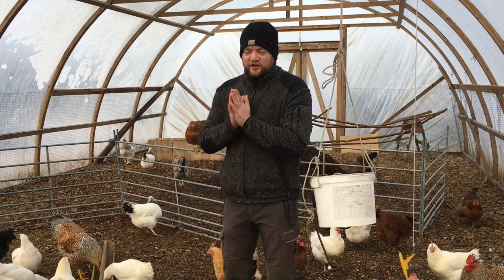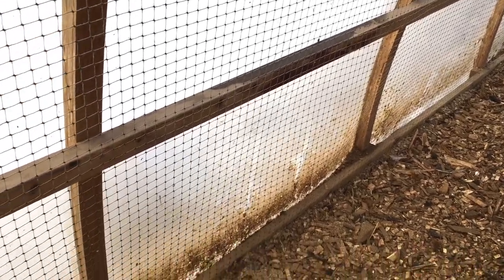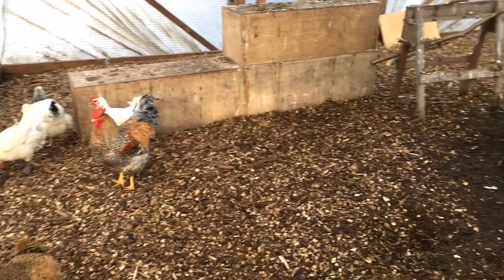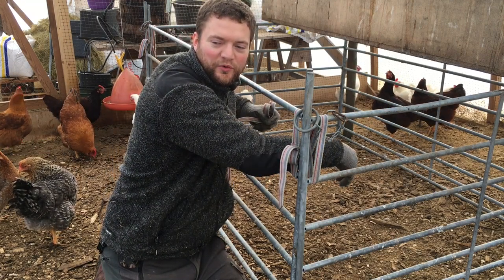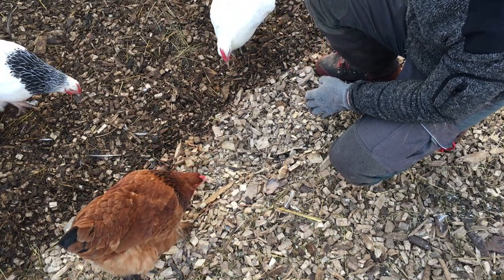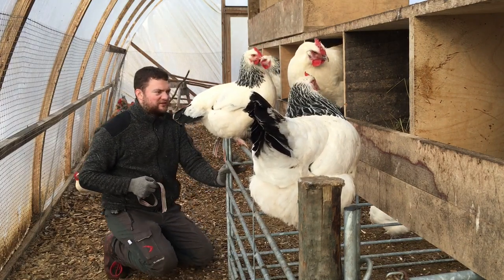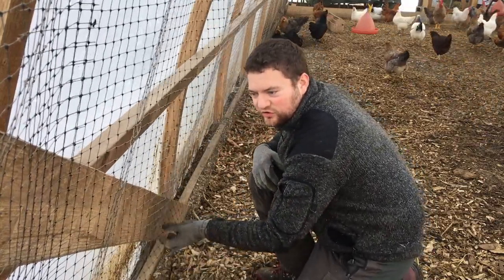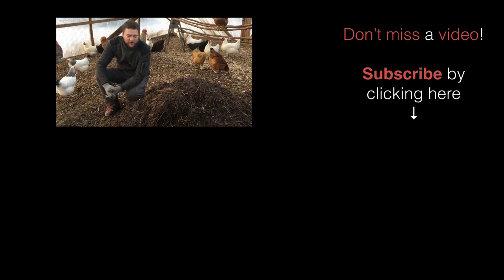Greenhouse Pig Prep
We are going to add pigs to our deep bedding system in the greenhouse. I am getting ready and giving an update on different things in the greenhouse.

Poultry Equipment